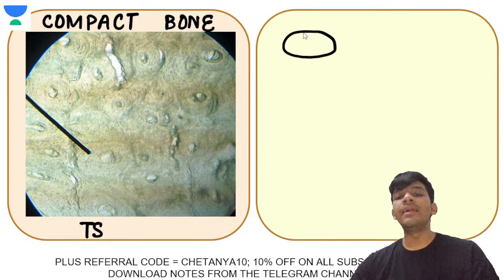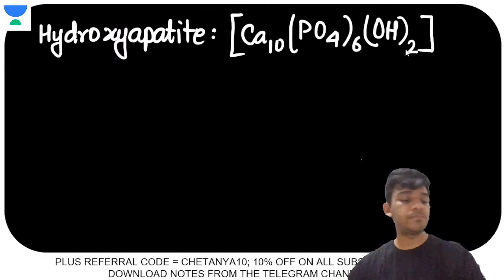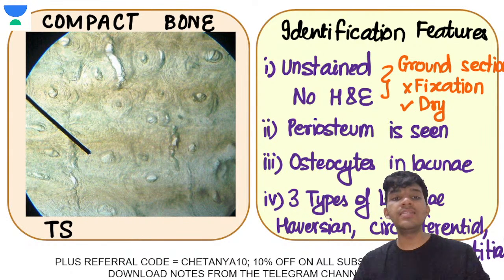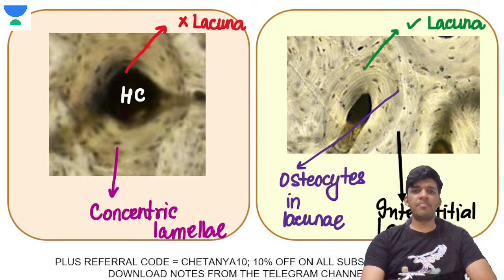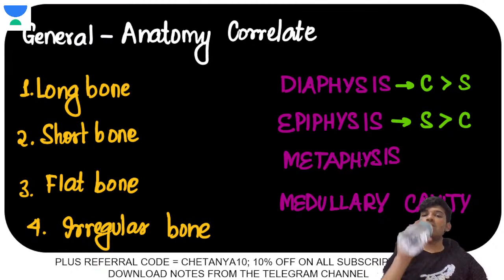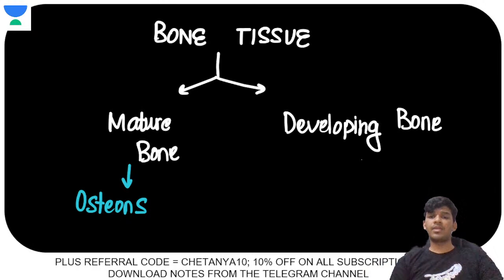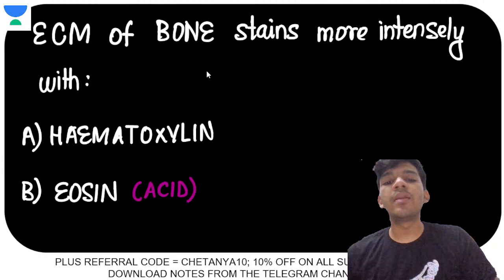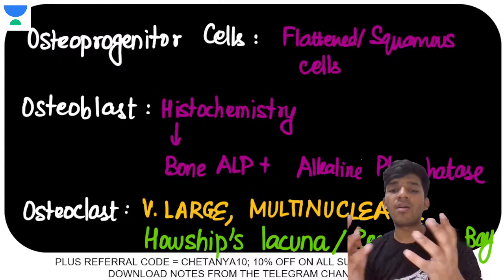Histology MasterClass | Bone | NEET PG 2021 | Let's crack NEET PG | Chetanya Mittal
In this session, Chetanya Sir will be teaching about Histology MasterClass - Bone  for NEET PG 2021.

Chetanya Sir and other Top Educators take classes on Unacademy App.

Iconic:
Unacademy & PrepLadder

With Unacademy
All Resources Included in PLUS Subscription
- Live Batches
- Recorded Classes
- QBank & Notes*

With PrepLadder
All Resources of Dream Subscription
- Video Lectures
- QBank 3.0
- Rapid Revision
- Snapshot & Treasures